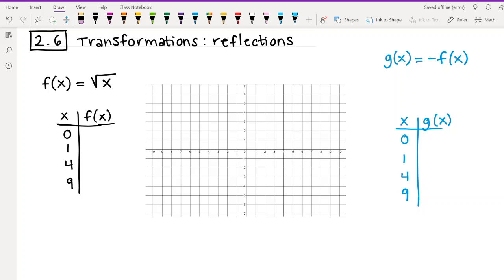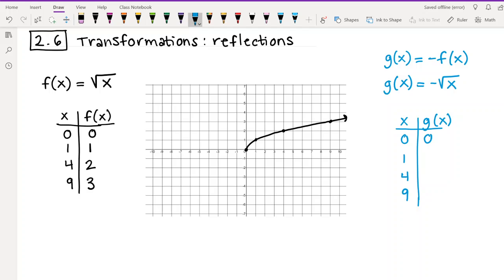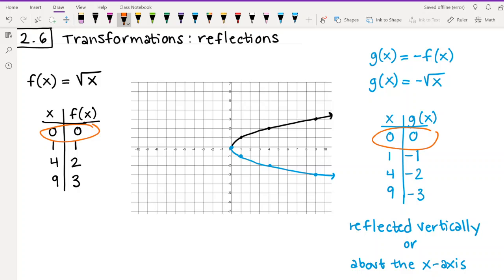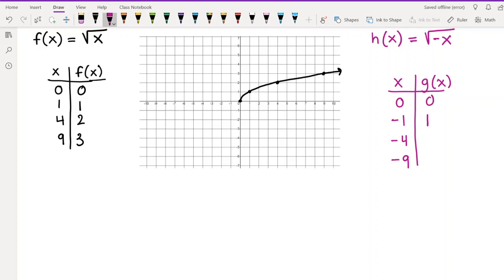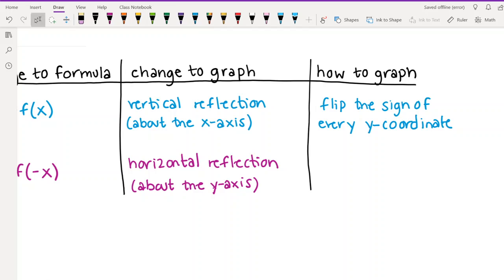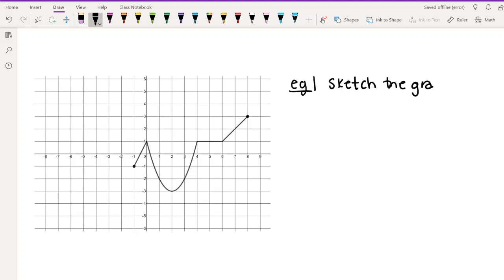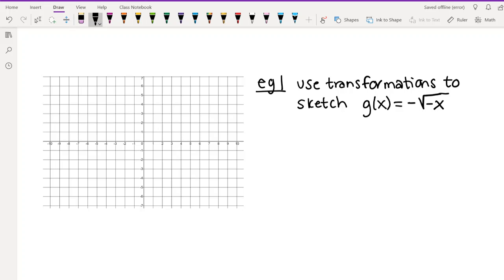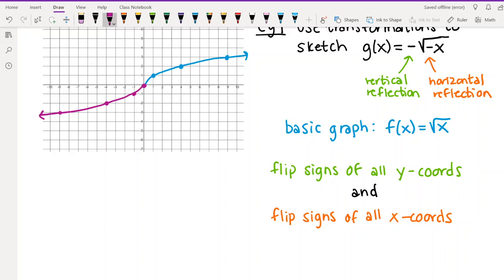141 Week 4 Video 3 (2.6: Transformations: Reflections)